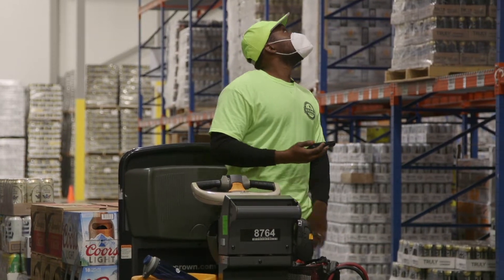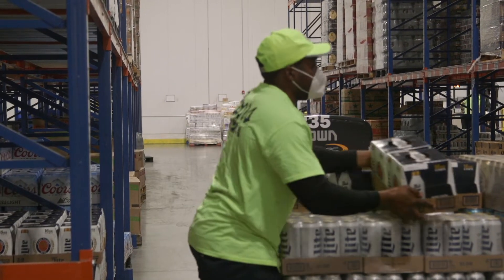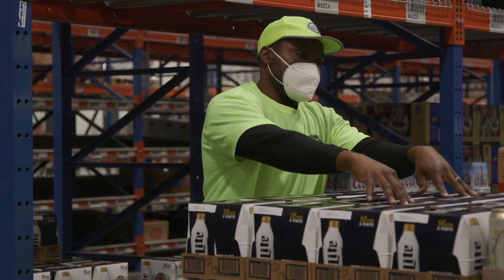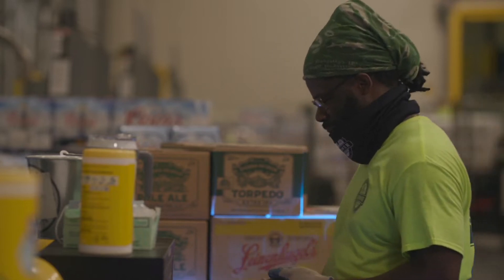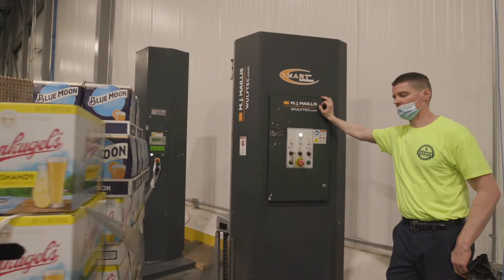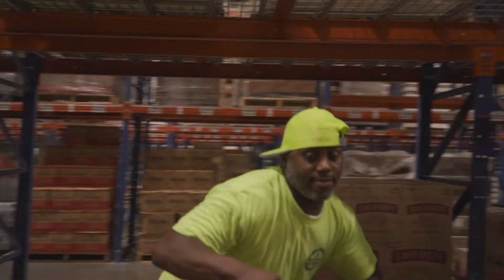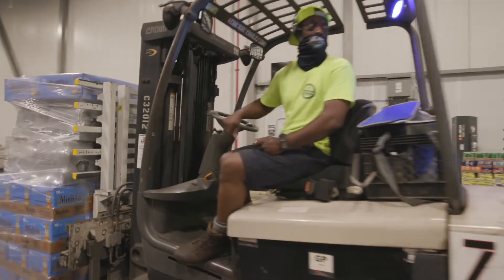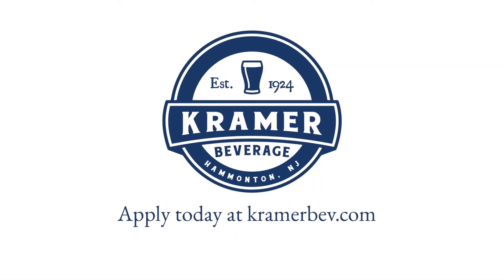Kramer Beverage Warehouse